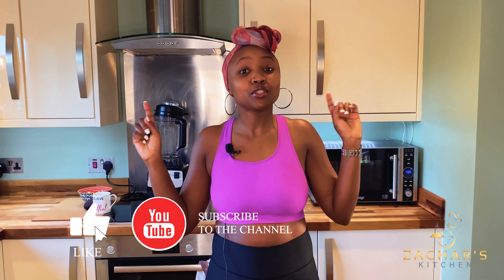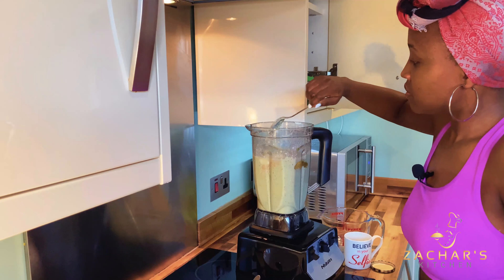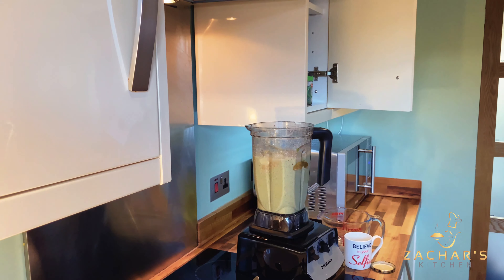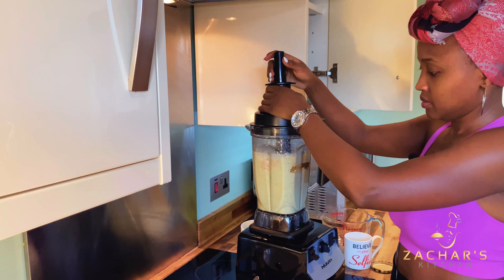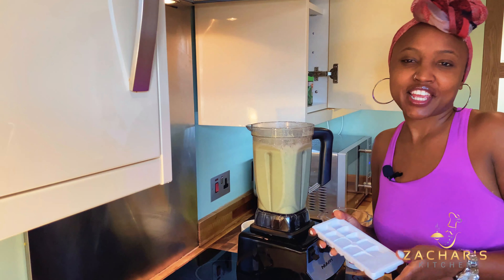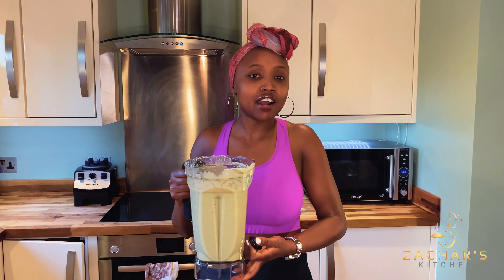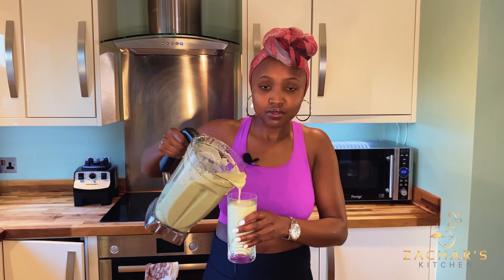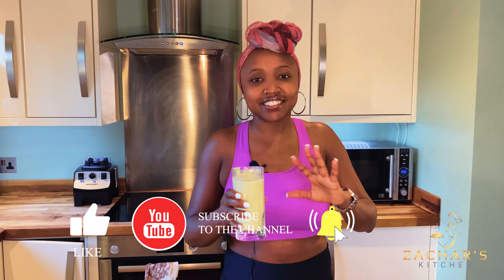WHAT IS OKRA |WHAT DOES OKRA TASTE LIKE |EASY OKRA RECIPES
Ever wondered what is Okra? What does Okra taste like? What are the benefits of eating Okra? I will help answer these questions and more and share with you easy okra recipes.
This Okra smoothie is great as it has helped me lose weight and maintain my ideal weight despite being a mother of two children. Weight loss smoothie recipes are easy to make and very effective. Discover also the healthiest nuts to add on a diet as well as okra benefits. It is amazing how Okra health benefits are enormous. The video also shows healthy benefits of nuts and healthiest nuts to add on a diet.
Okra water.
Easy healthy green smoothie recipes for weight los